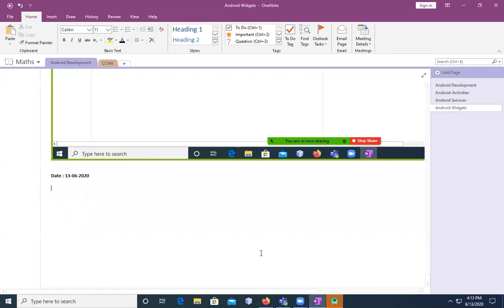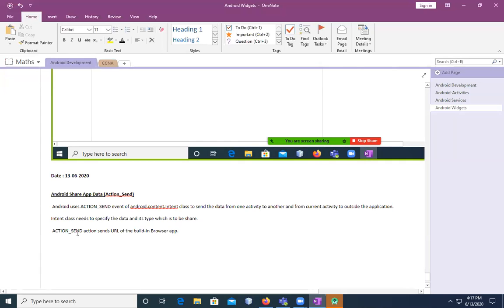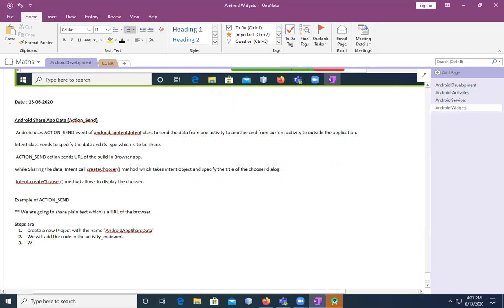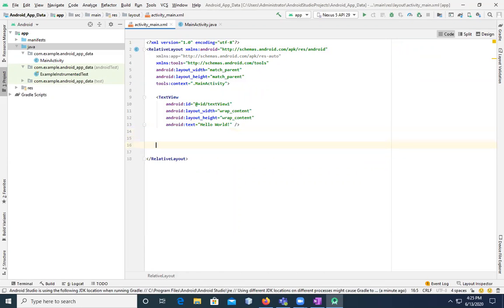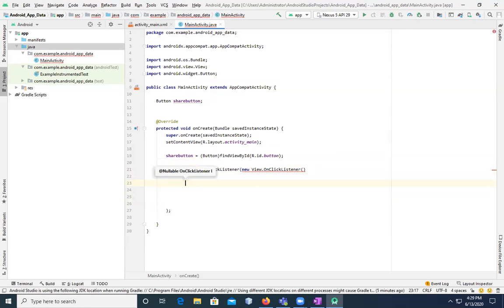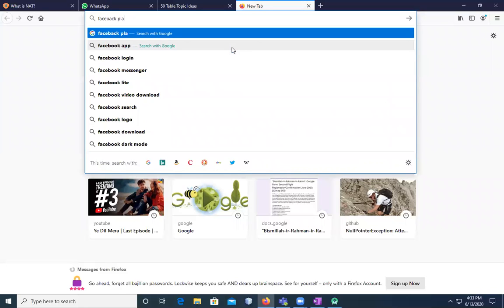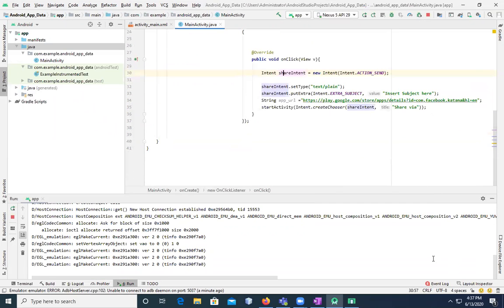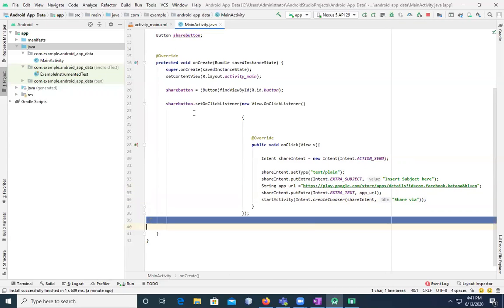AndroidAppShareDataButton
Android uses ACTION_SEND event of android.content.Intent class to send data from one activity to another and from current activity to outside the application. Intent class needs to specify the data and its type which is to be share.

Most commonly, ACTION_SEND action sends URL of build-in Browser app. While sharing the data, Intent call createChooser() method which takes Intent object and specify the title of the chooser dialog. Intent.createChooser() method allows to display the chooser.